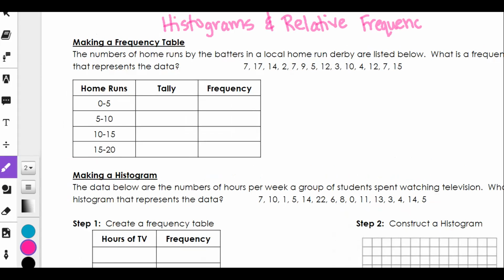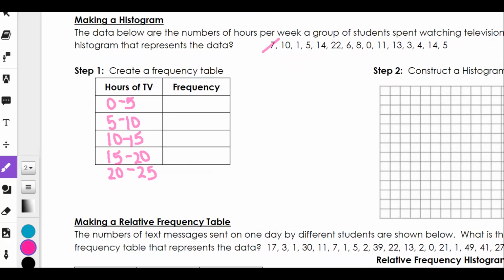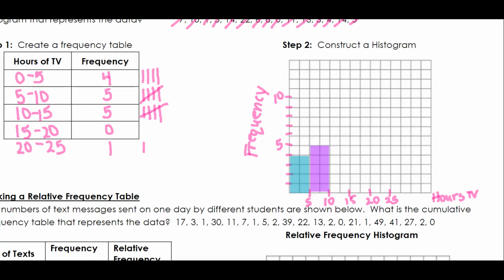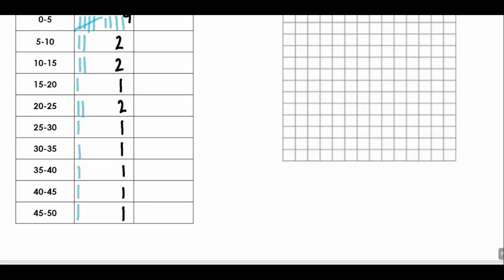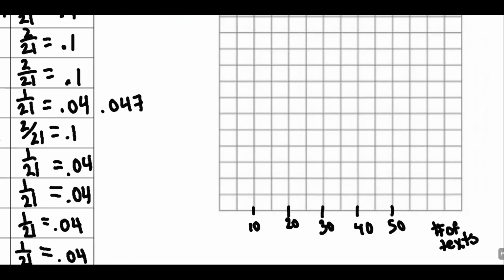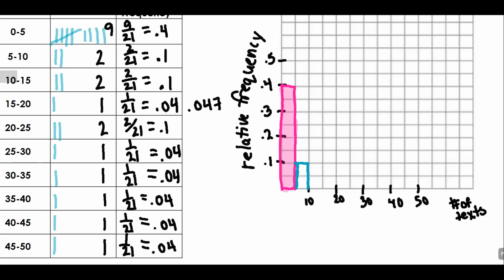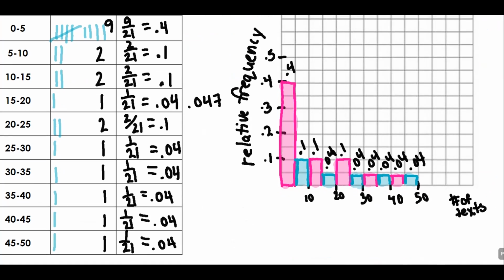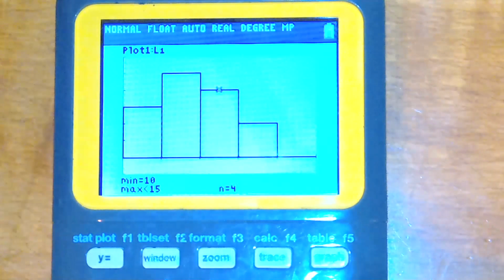Int3 Notes Histograms and Relative Frequency Histograms